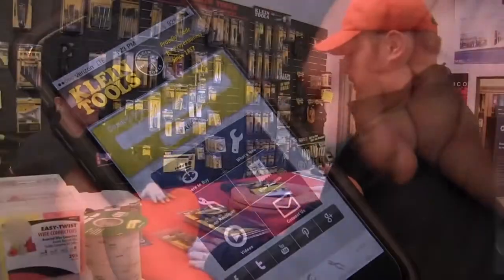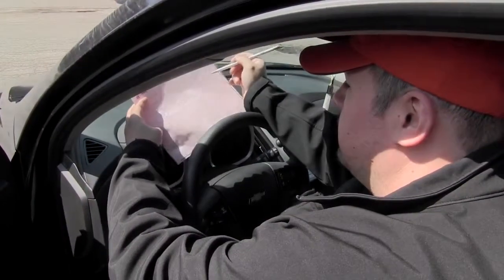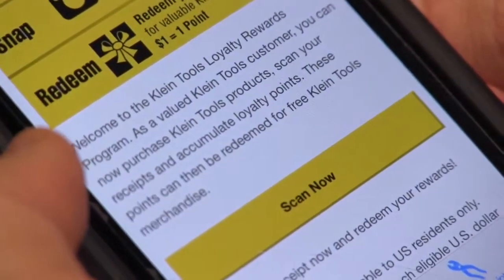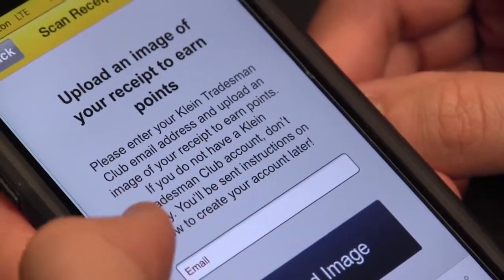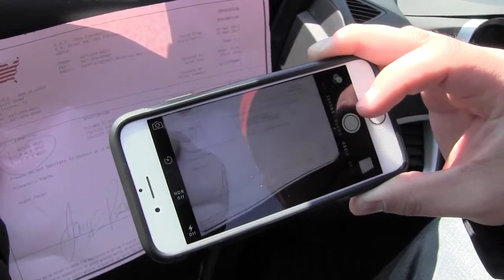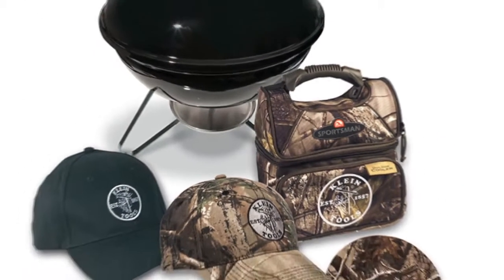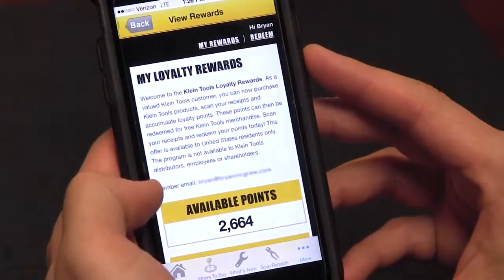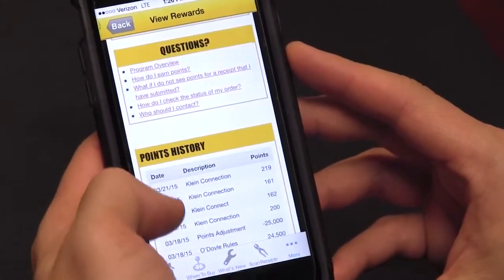Klein Tools Loyalty Rewards program